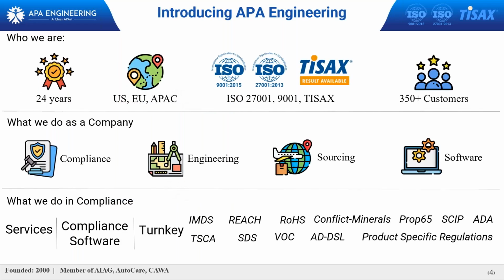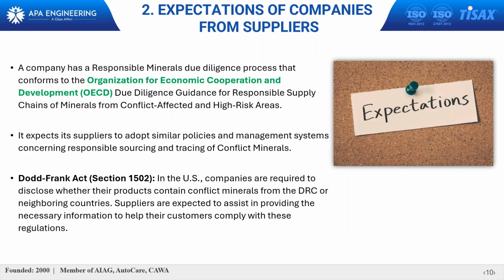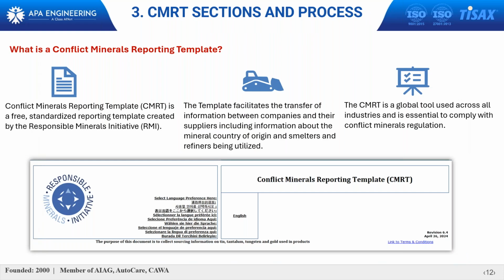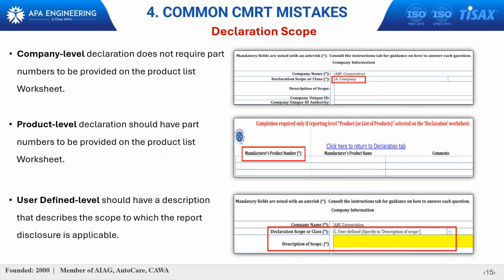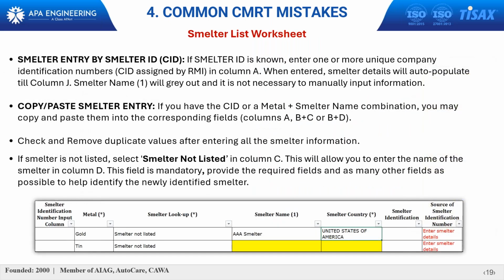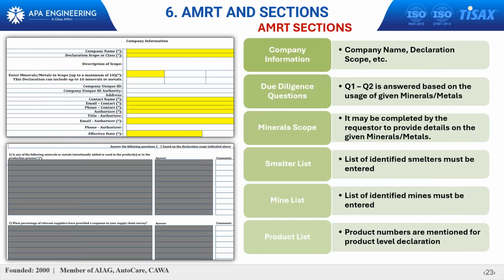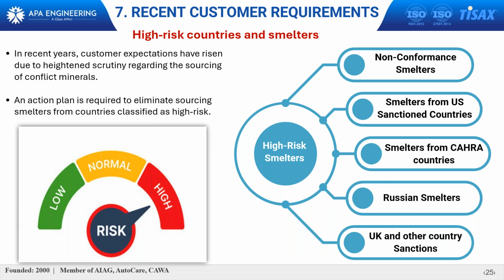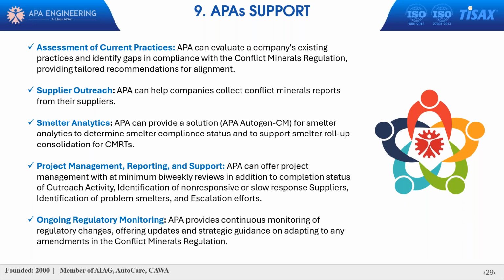Comprehensive Reporting with CMRT EMRT and AMRT Best Practices for 2025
Missed our webinar on CMRT, EMRT, and AMRT reporting? Don’t worry—we’ve got you covered!

In this session, our experts, dive deep into:
✅ Comprehensive reporting for conflict minerals.
✅ Best practices for CMRT, EMRT, and AMRT frameworks.
✅ Tips to streamline your compliance process.

Watch now to gain valuable insights and stay ahead in regulatory compliance!